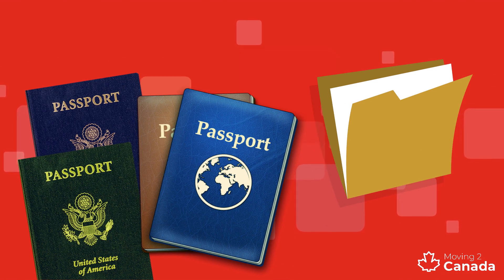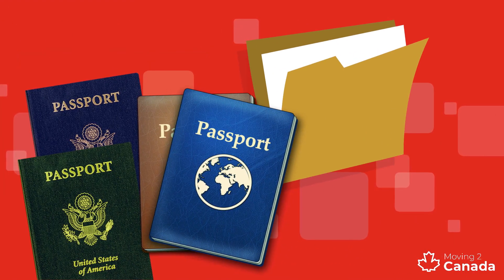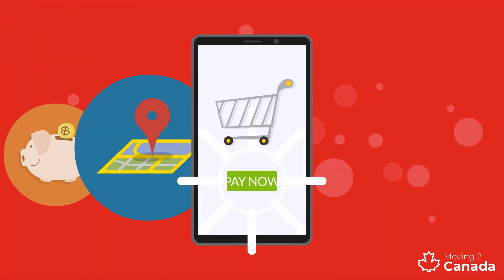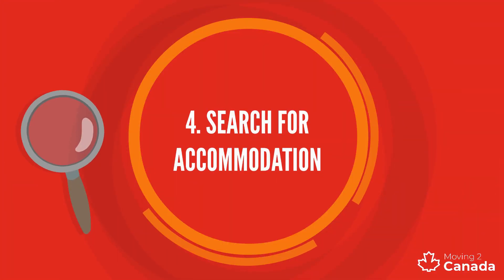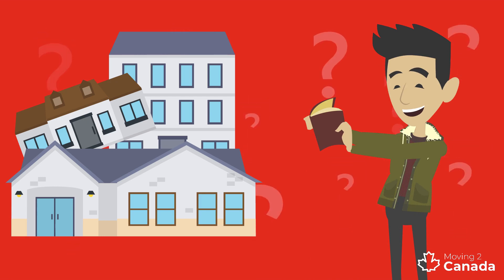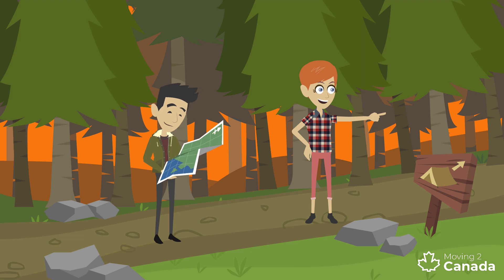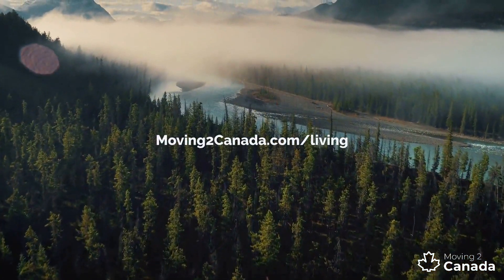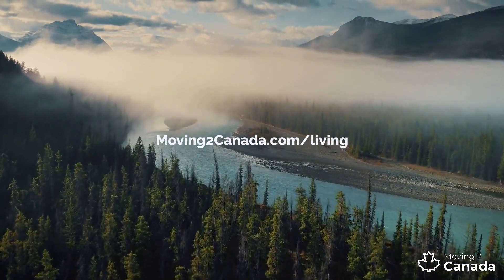7 Tips for Making the Most of Your First Week in Canada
Moving to Canada? After all the dreaming, the planning, and the constant refreshing of your online IRCC account, you’ve finally arrived, but what to do next? This video will give you an overview of the essential things you should do during your first week in Canada:

0:14 #1 Get your SIN
0:30 #2 Set up a bank account
0:41 #3 Get a local cell phone plan
0:53 #4 Search for accommodation
1:08 #5 Put yourself out there
1:20 #6 Be good to yourself
1:34 #7 Tick something off the bucket list

Not here yet? To learn more about immigration to Canada, visit our homepage